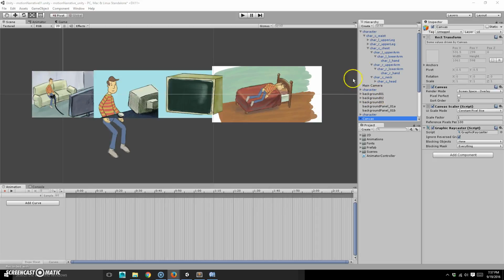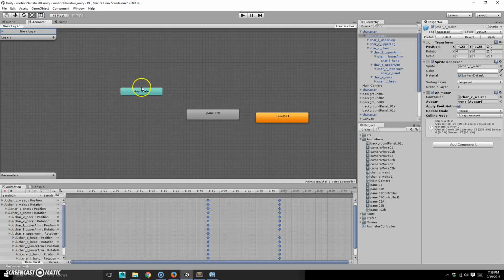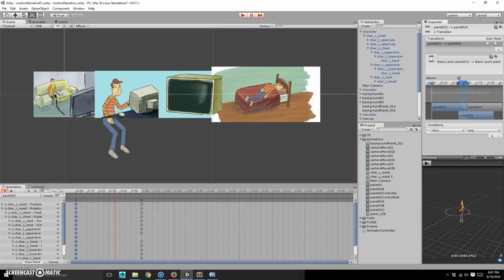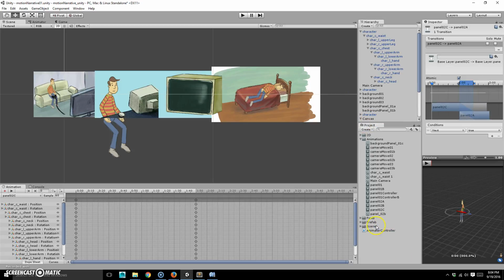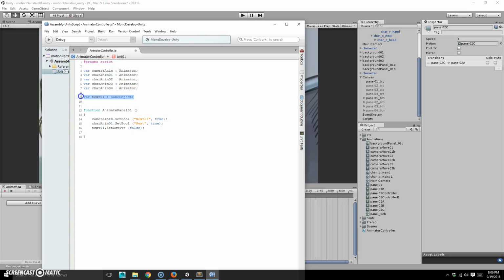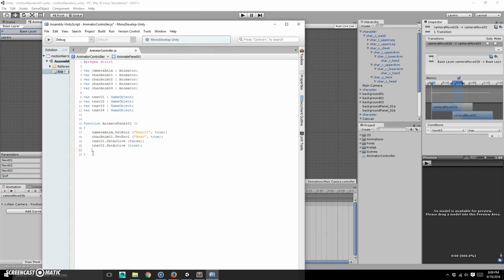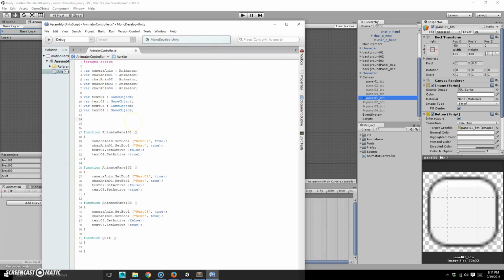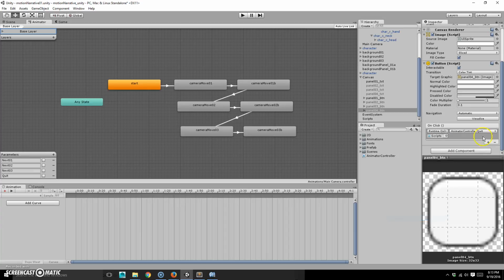Unity Button Tutorial 02